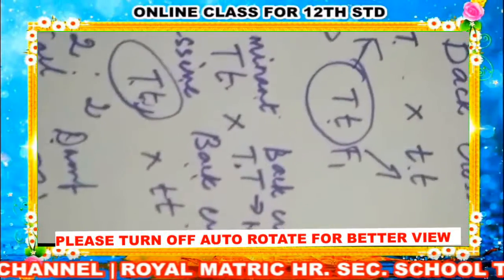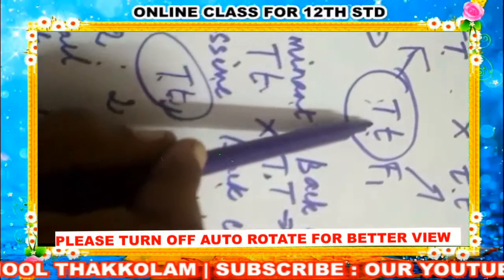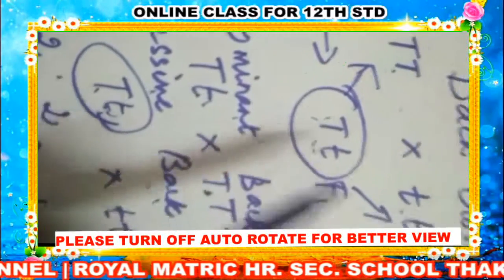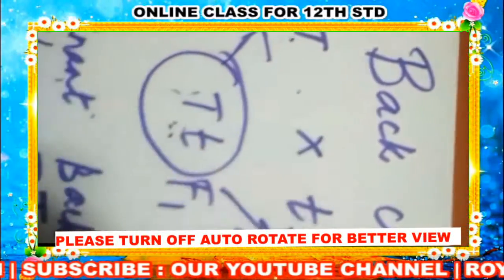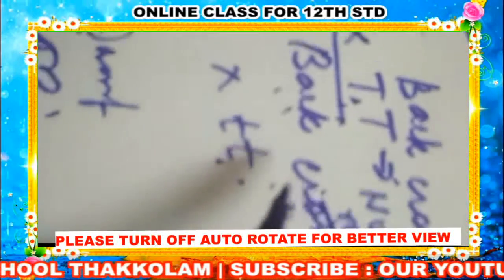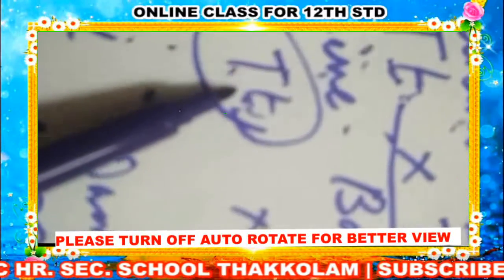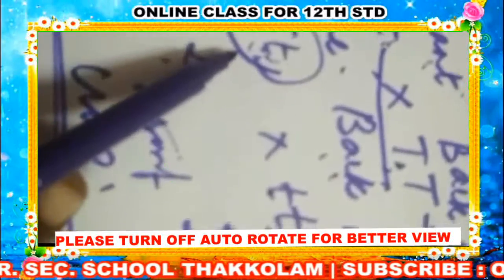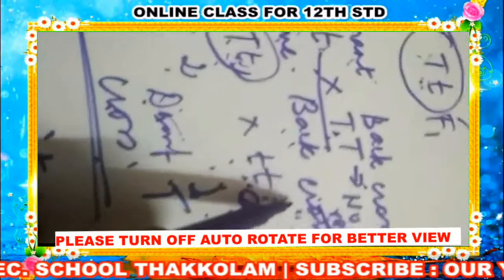12th STD BIO BOTANY CLASS - 8 (part - 1)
WELCOME TO ROYAL MATRIC HR SEC SCHOOL YOUTUBE CHANNEL IN THIS CHANNEL ONLY FOR THE EDUCATION FOR OUR STUDENTS...

IF YOU WANT TO JOIN OUR ROYAL FM FOLLOW OUR INSTAGRAM @SV TECH TAMIL OFFICIAL

TO GET TECH AND ENTERTAINMENT FOLLOW SV TECH TAMIL

   TAMIL CLASSES

    ENGLISH CLASSES

    MATHS CLASSES

    SCIENCE CLASSES

    COMPUTER SCIENCE CLASSES